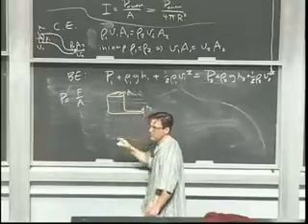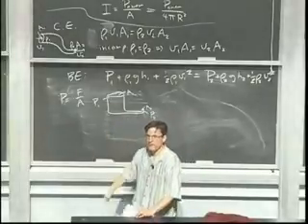30 2013 05 02 Lecture 30 Thermodynamics wrap up and brief review of the semester001